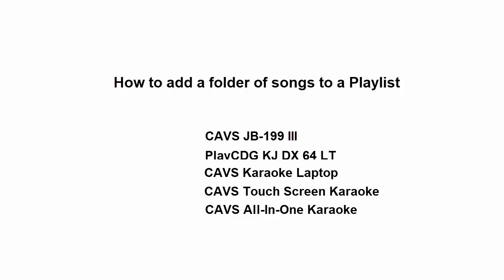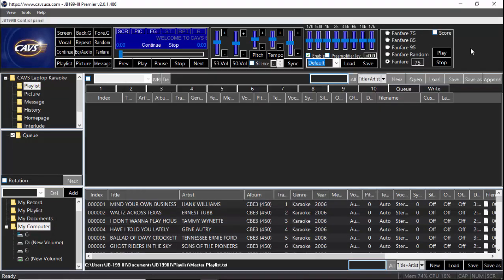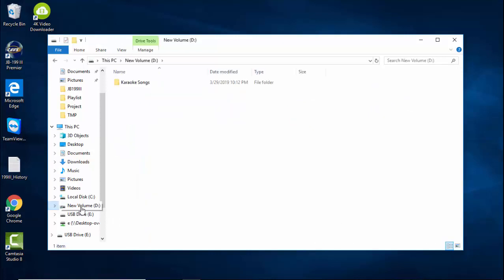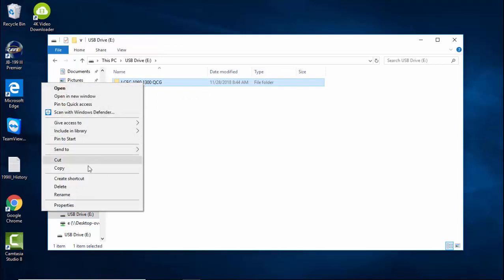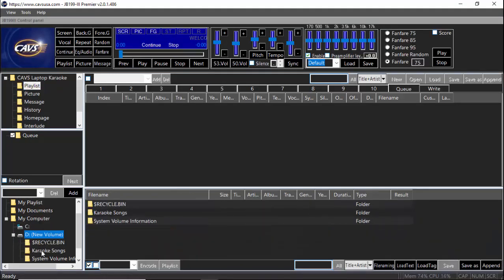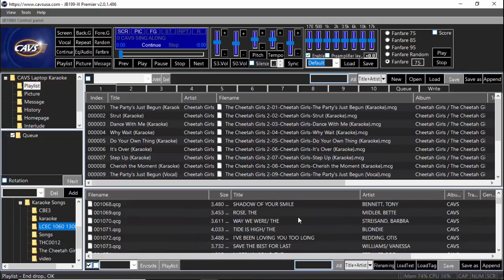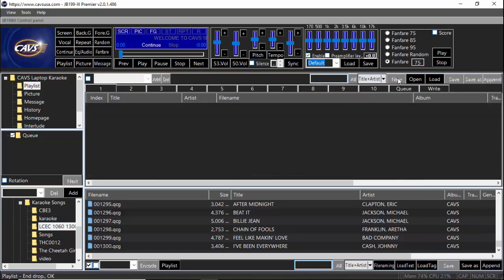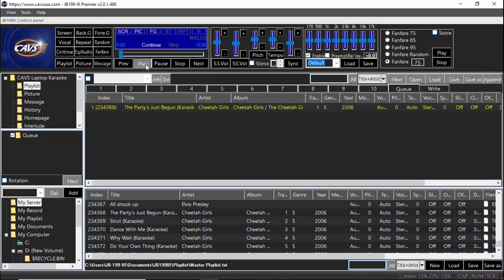How to add a folder of songs to a playlist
How to add a folder of songs to a playlist in CAVS new karaoke players, including JB-199 III, PlayCDG KJ Deluxe 64 LT, CAVS Karaoke Laptop, CAVS Touch Screen Karaoke, and CAVS All-In-One players